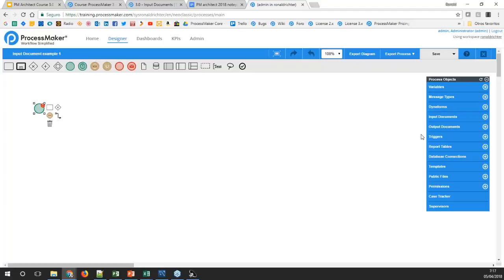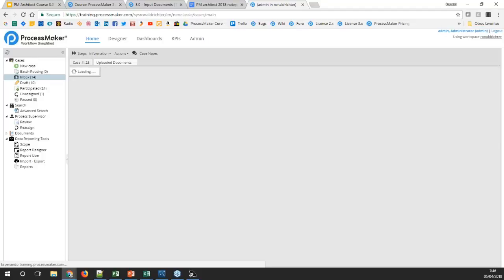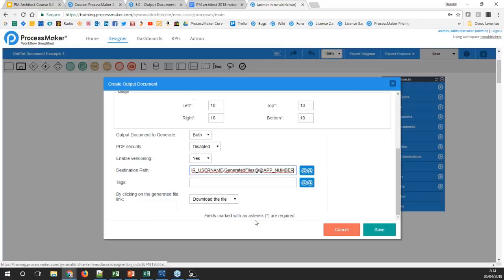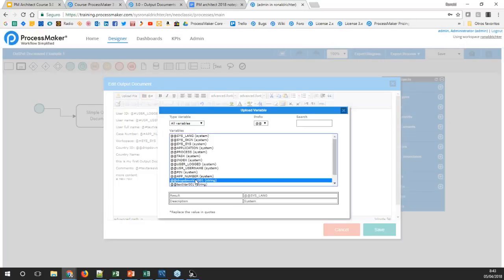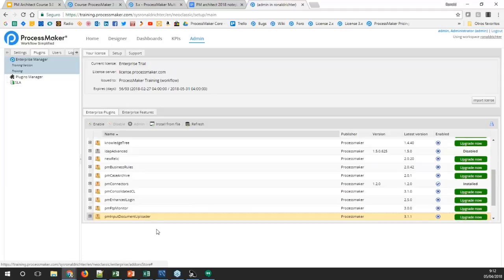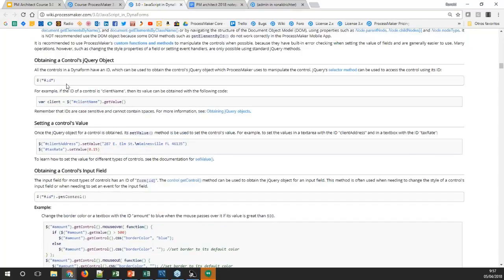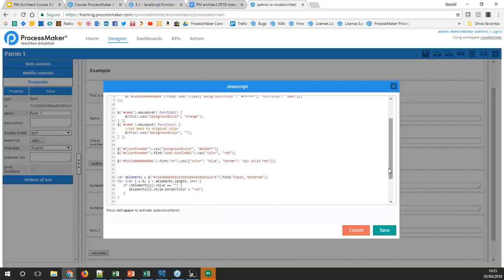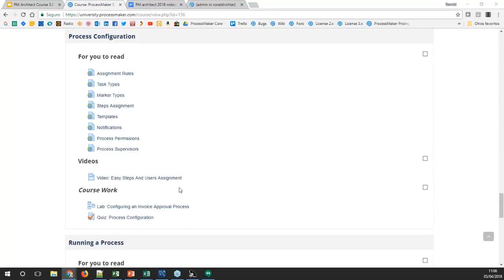ProcessMakerOnlineTrainingSessionsAdvanced Architect ForthSession05042018